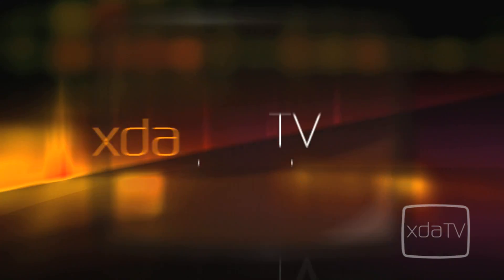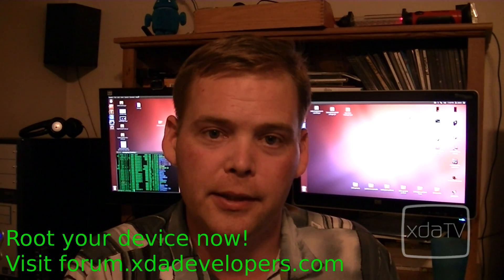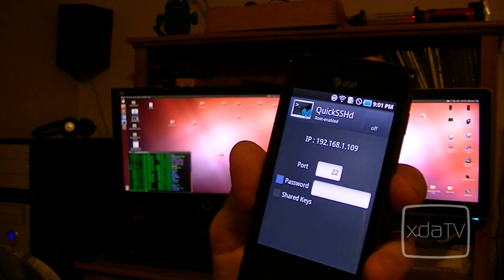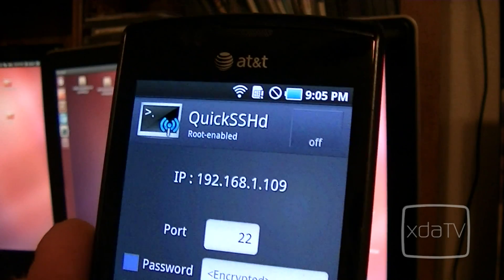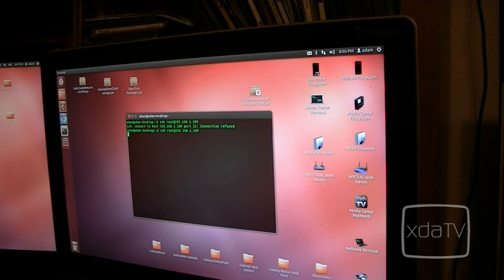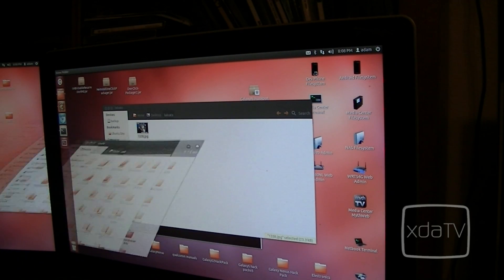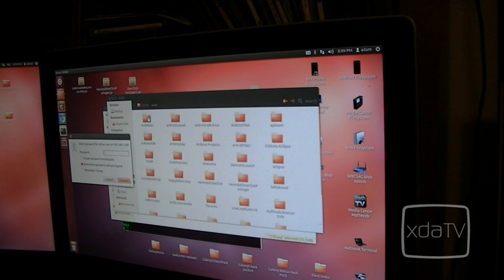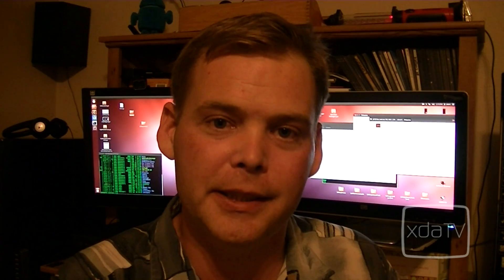Pro-Tip #2: Wireless mount and shell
In this video ERD AdamOutler shows the basics of turning your device into a fileserver with secure shell(SSH) and secure file transfer protocol(SFTP).  He demonstrates the market app QuickSSH and offers the free alternative of market app SSHDroid. AdamOutler then goes on to show how to connect to a desktop, the programs used and how to set it up on Linux/Mac while offering Windows users some options as well.